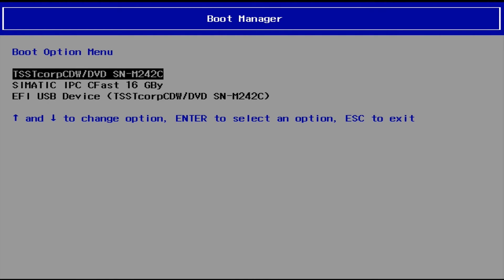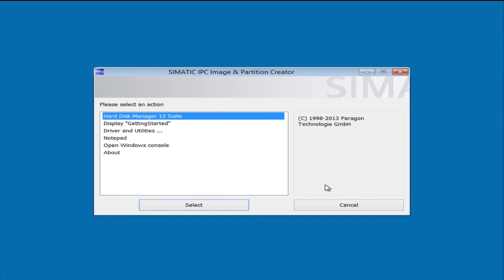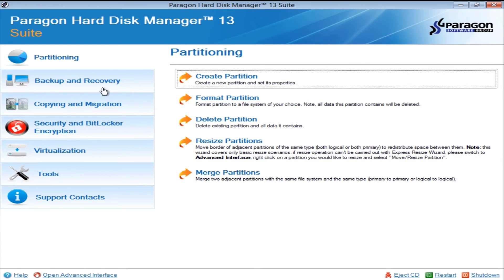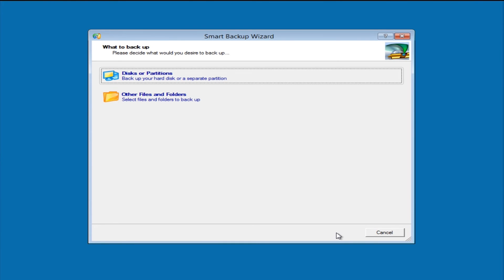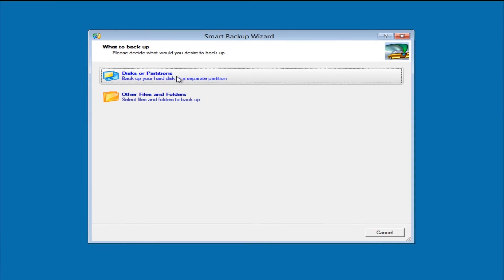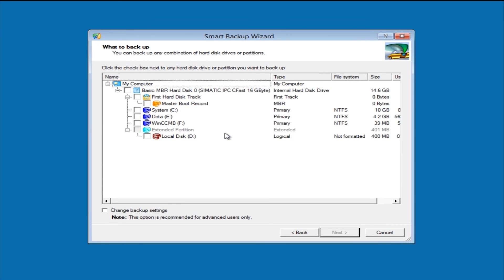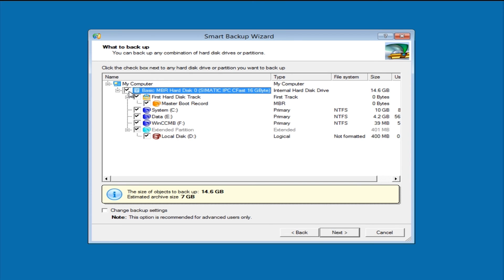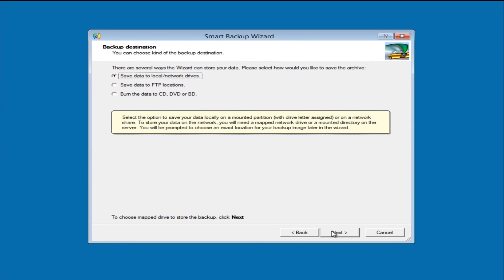SIMATIC ET 200SP Open Controller: Data backup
We recommend SIMATIC IPC Image and Partition Creator in version 3.3 or higher for data backups under Windows Embedded Standard 7. This software allows you to create data backups of the content of your CFast card or do data recoveries.